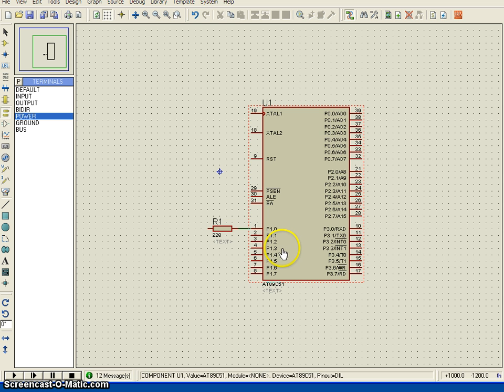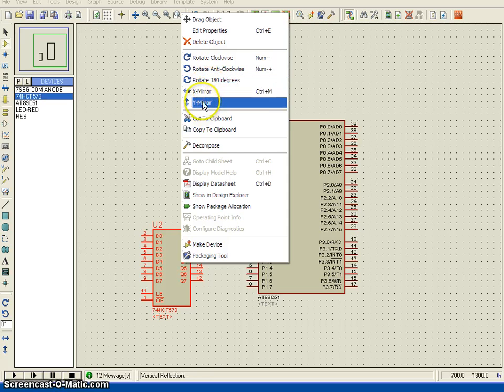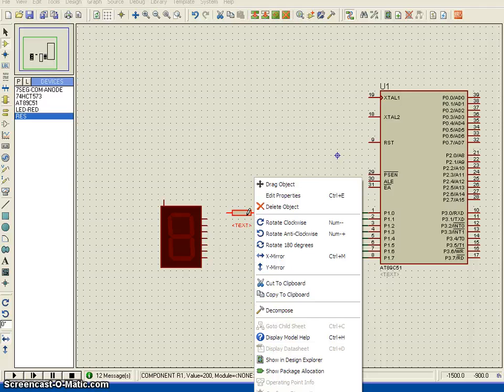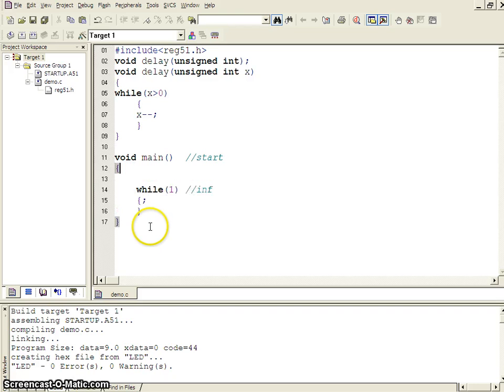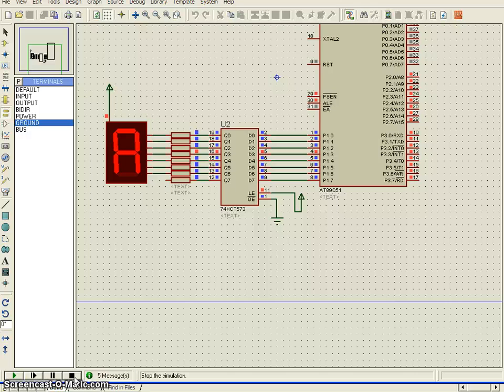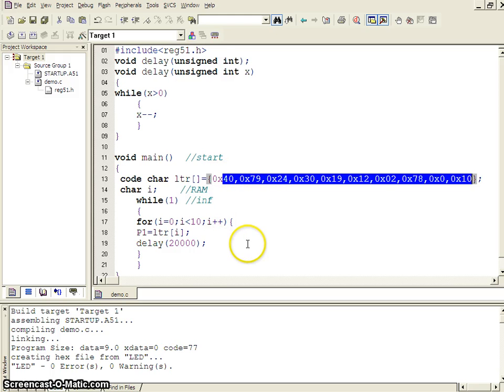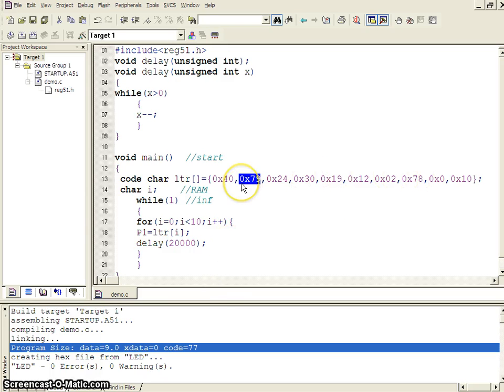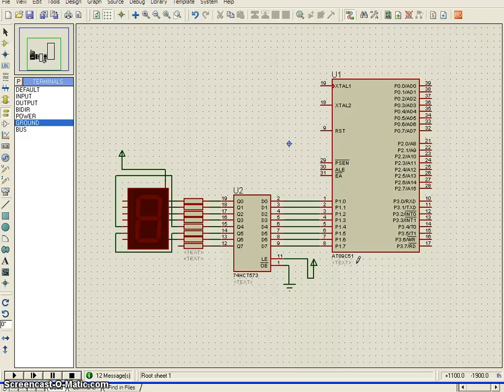Proteus Video 8____ 8051 Seven Segment Example KEIL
Interfacing seven segment display with 8051 microcontroller.

Programmed to display 0 to 9 in a loop.

Simulation carried out in proteus and program written using KEIL.